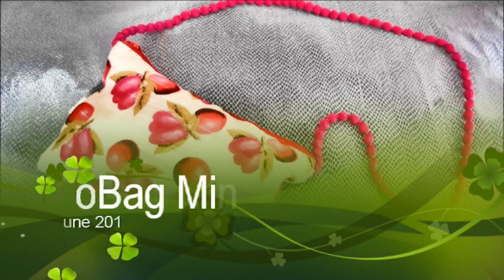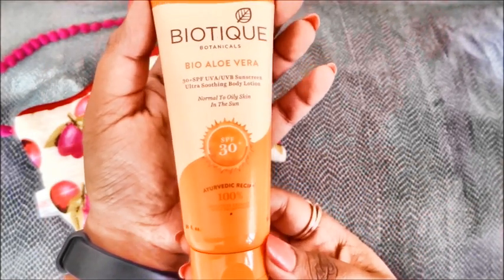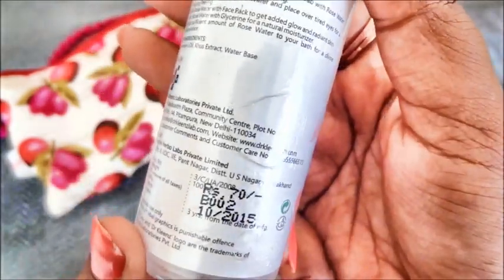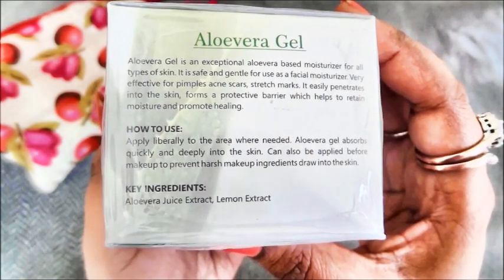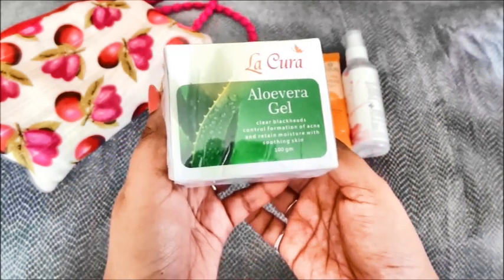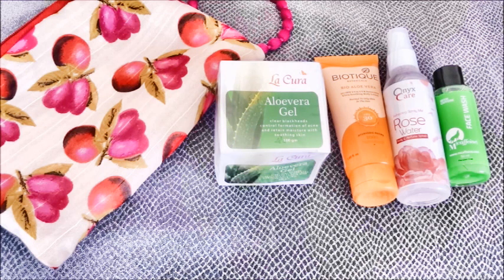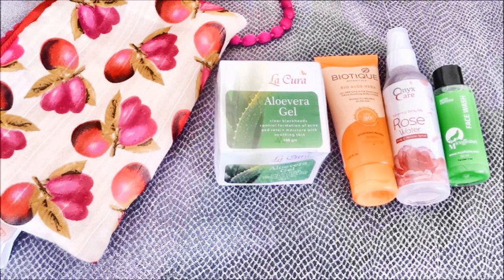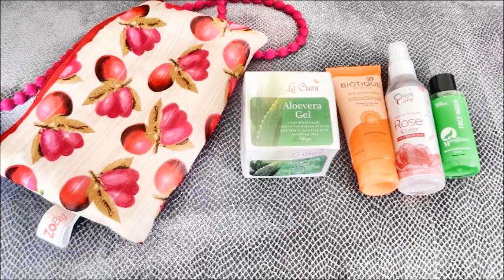ZoBag Mini June-July 2017 @ Rs.199 | 4 Full size Products | Unboxing & Review | *Giveaway*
ZoBag Mini contains 4 full sized products at a price of just Rs. 199/- I definitely recommend buying it since it is as affordable as it can get! It is no doubt the most affordable box in India, but that is not the only reason why you should get it. The products inside will give you all the reason you need to get one for yourself! ZoBag has come with their Summer Retreat edition to heal your skin from all the damage done by harsh sun rays and to revive your beautiful tan-free glowing face. So don't miss your chance!

The June-July 2017 ZoBag Mini contains the following products:
1. Biotique Bio Aloe Vera SPF 30 Sunscreen - 50ml
2. La Cura Aloe Vera Gel - 100gm
3. Onyx Care Rose Water (Mist) - 100ml
4. MCaffeine Neem Face Wash - 50ml

1. You need to be a subscriber of my YouTube channel to be eligible for this Giveaway.
4. Use zobag and beyourownqueen. You can also tags your friends while sharing.(Tagging friends is optional)

Earn extra brownie points by:
2. Follow me & Zotezo on Roposo, if you are there.

**Winner will be announced on 18th July, 2017.
**Winner will be getting a Zobag containing products worth around Rs. 1600/-

NOTE :
1. Ask your friends to mention your name when they join. Please do not support more than 1 person for winning. It gets difficult to count efforts.
2. All those who unsubscribe after the Giveaway results will be banned from all future giveaways.

Love,
Sonam